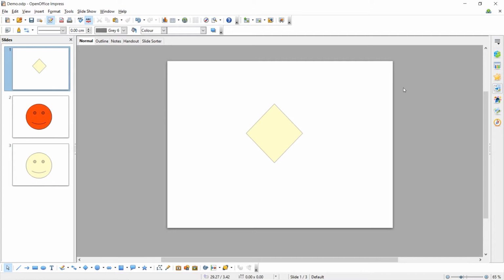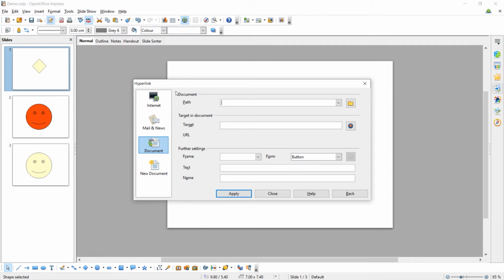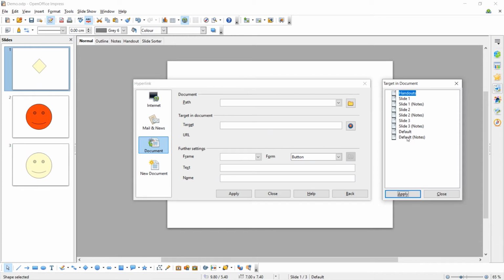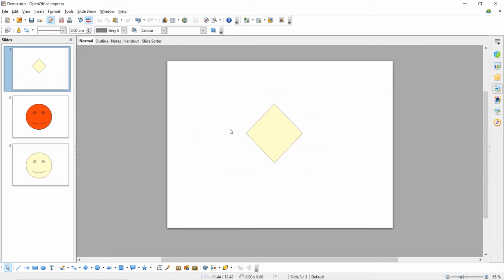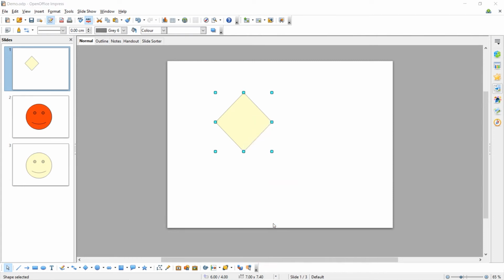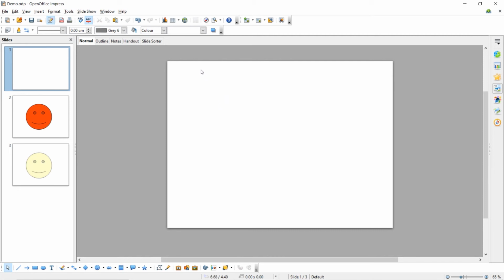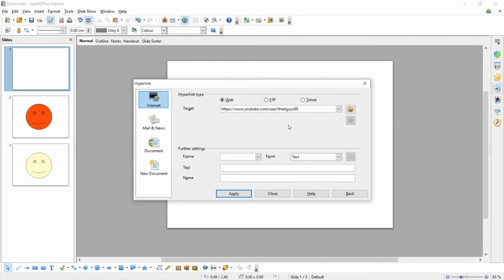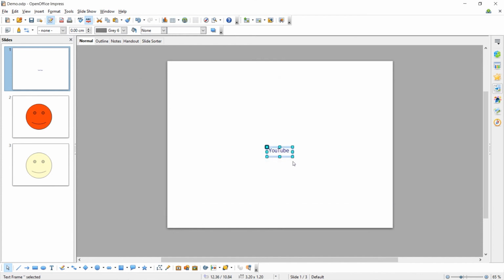Hyperlinks Tutorial: Open Office Presentation/ Impress (2021)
Open Office Impress/ Presentation is a free, open source alternative to Microsoft PowerPoint. It is powerful, free presentation software that is part of the Open Office productivity suite that can be downloaded

In this tutorial we show you how to add hyperlinks to other parts of your presentation or to an external website. This includes turning obhects or images into a hyperlink. We also show you how to turn text into a hyperlink, including how to customise the text of the hyperlink.